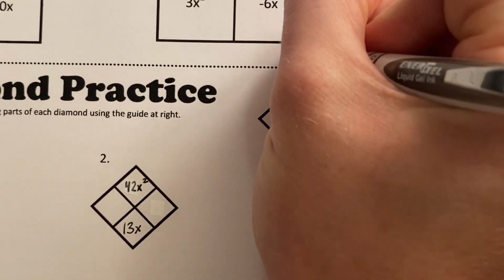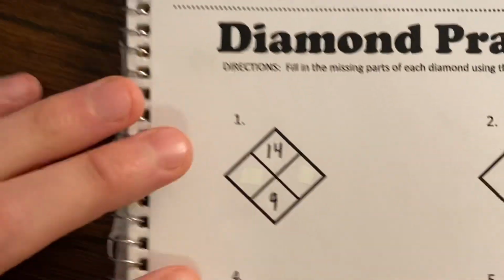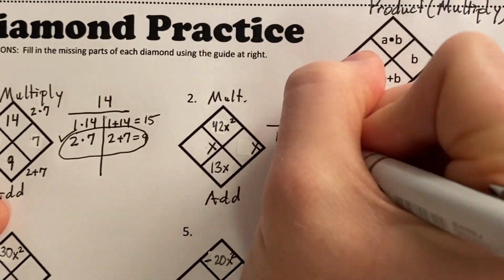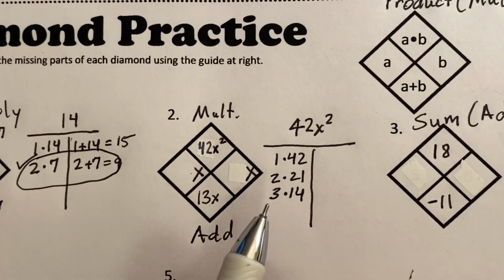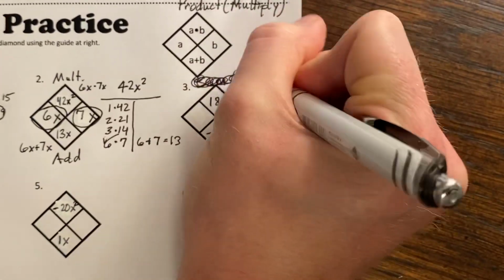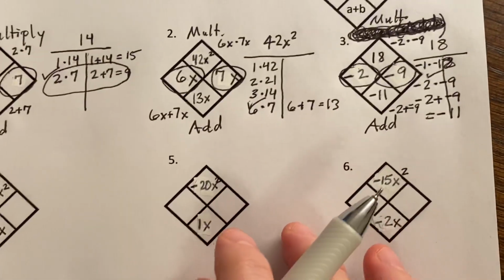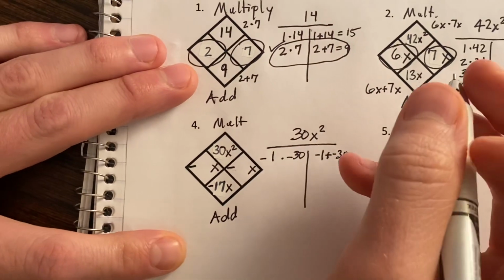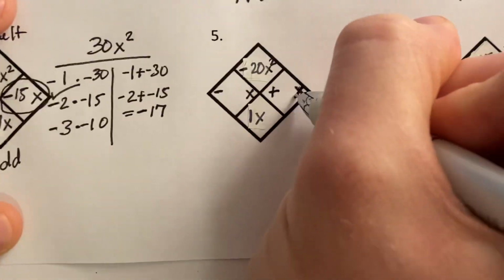Diamond Practice - Part 1